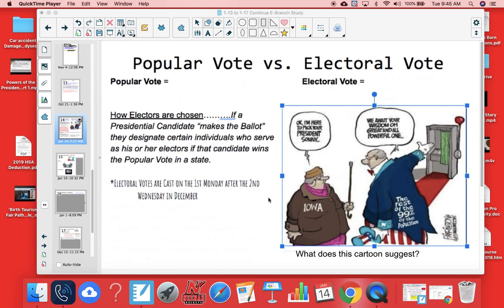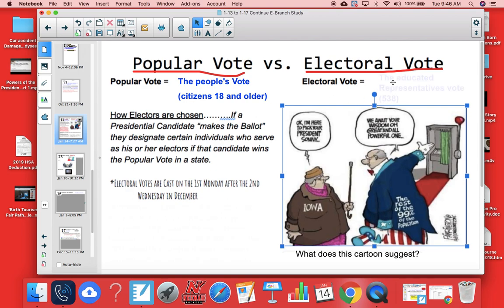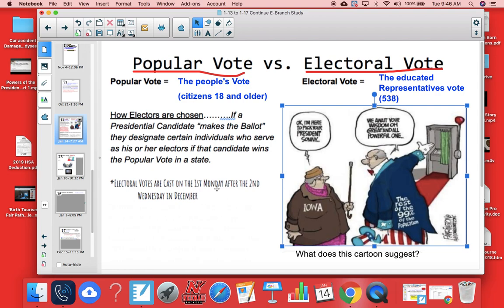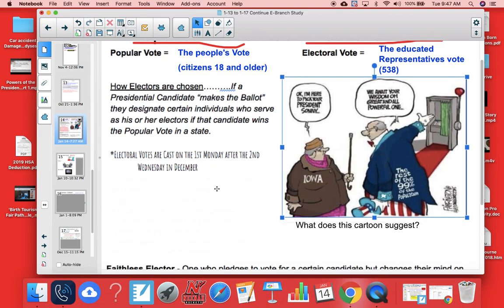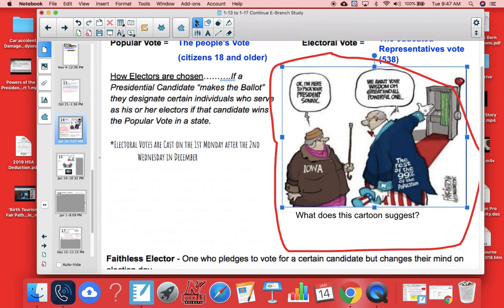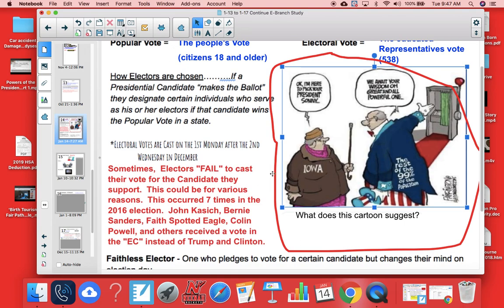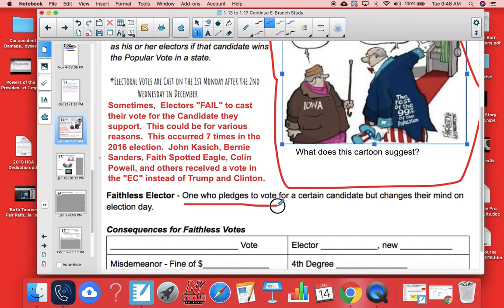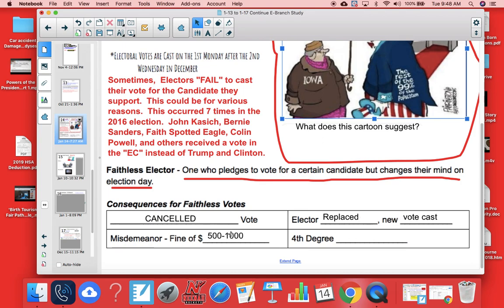Popular Vote v Electoral Vote take 2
Difference btw Popular Vote and Electoral Vote
Faithless Electors and consequences for the action.